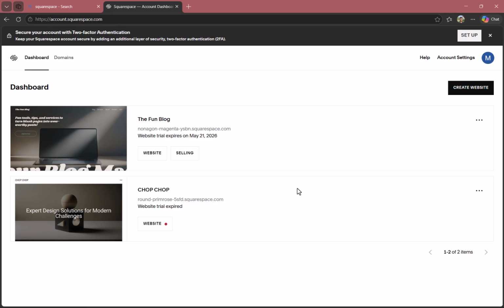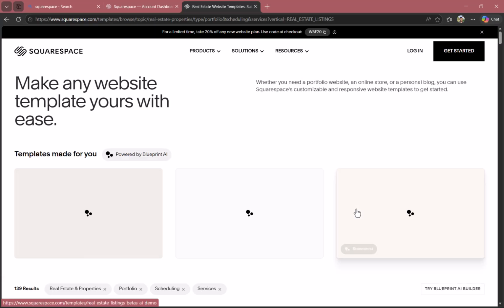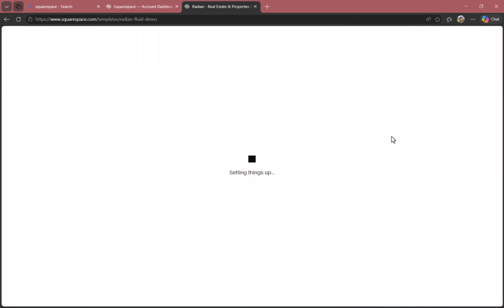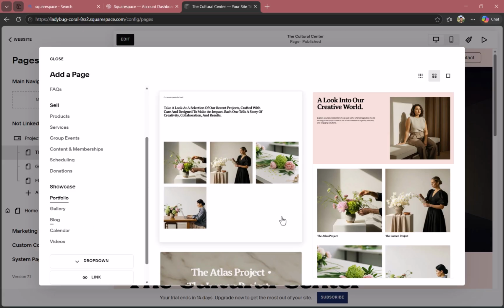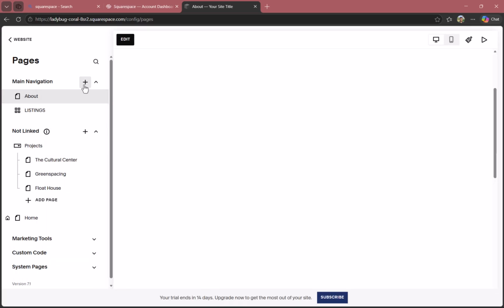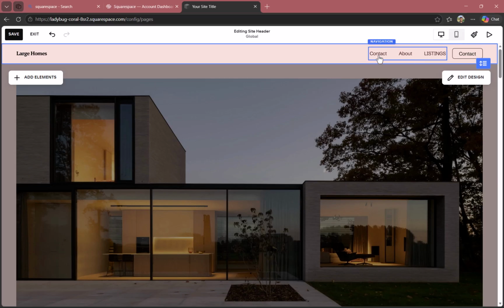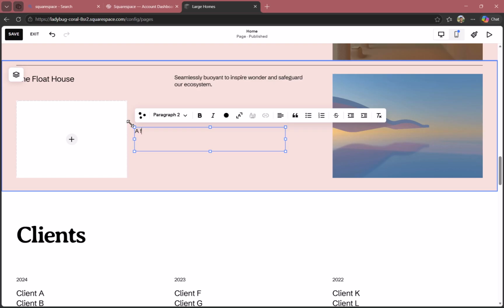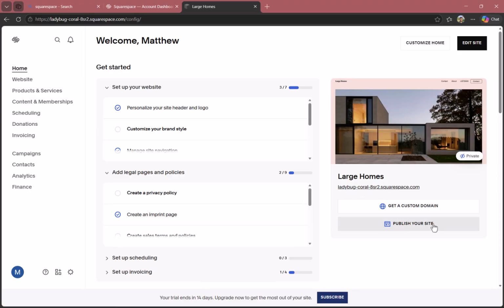How To Create A Realtor Website On Squarespace 2026 (Beginner Friendly)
Learn how to create a realtor website on Squarespace quickly and easily — no experience needed. Whether you're an independent agent or running a real estate business, this step-by-step guide walks you through the entire process from choosing a template to showcasing your listings and contact information.

Follow along to build a polished, professional website that helps attract clients and grow your real estate business. Perfect for beginners looking to establish a strong online presence in 2026.